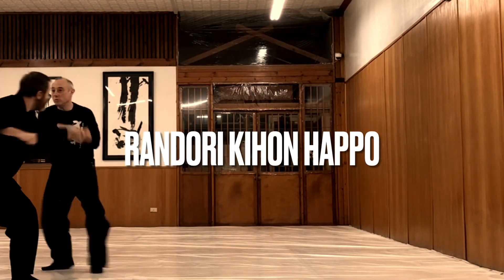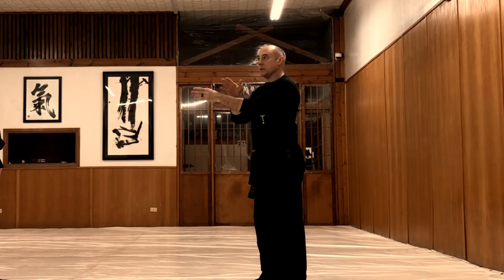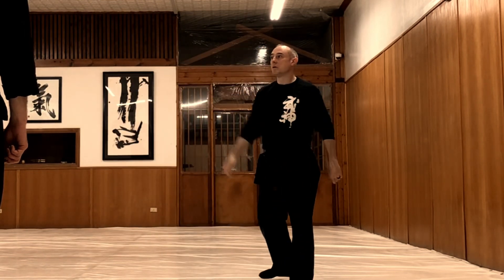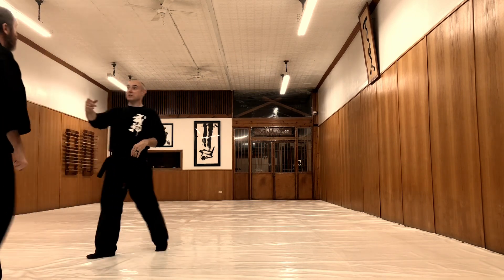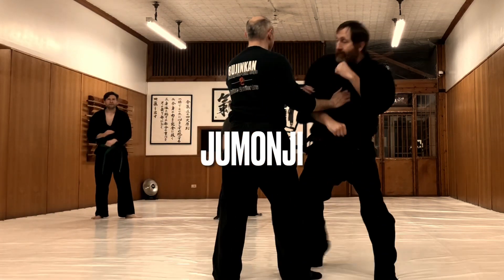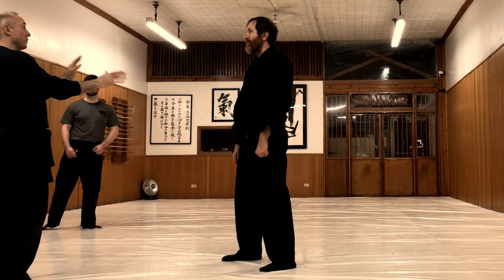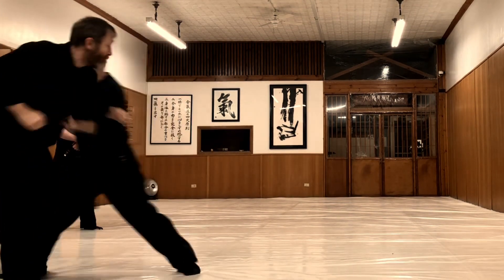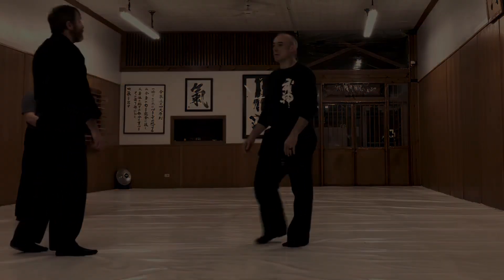Randori, “free style” with Kihon Happo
Randori, “free style,” but this time applying the first three movements of the Bujinkan Kihon Happo: Ichimonji, Hicho, and Jumonji.